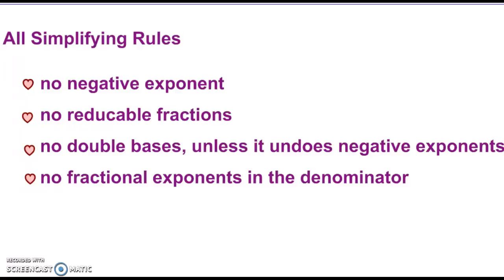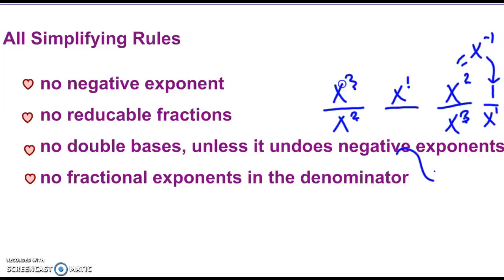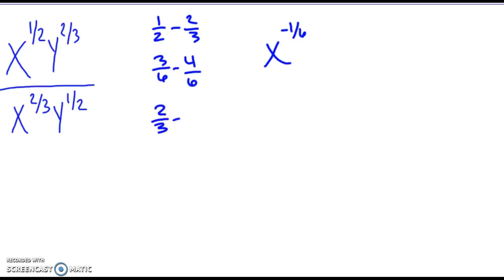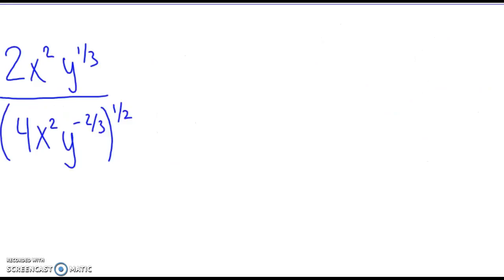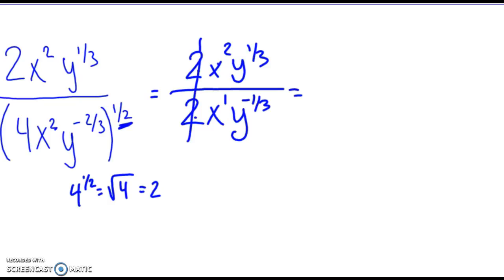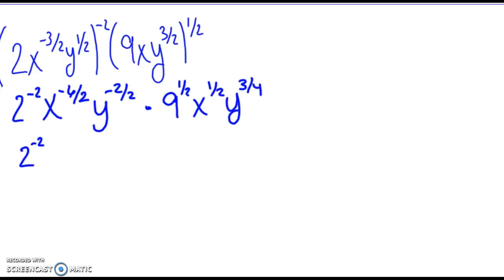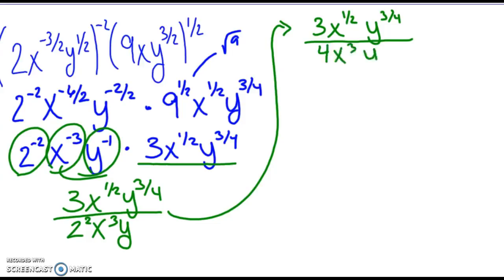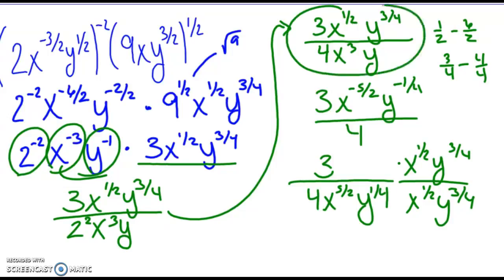Simplifying Rational Exponents